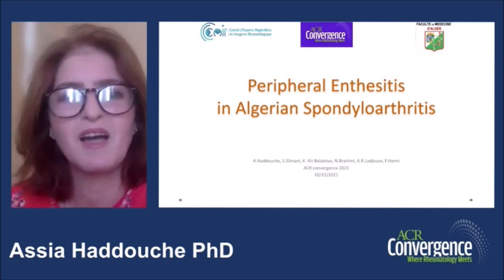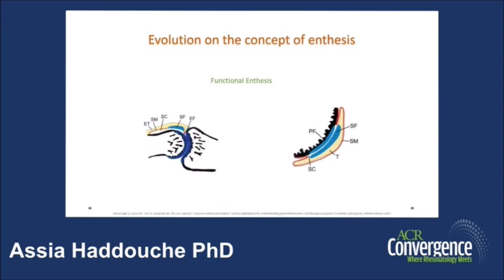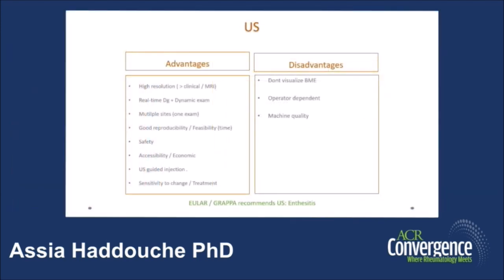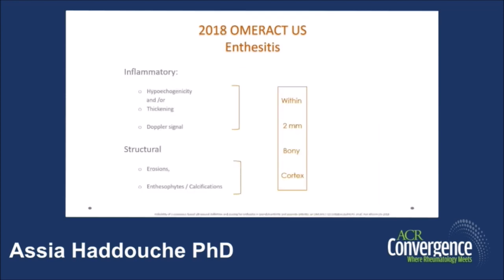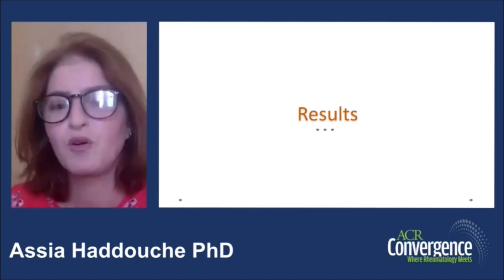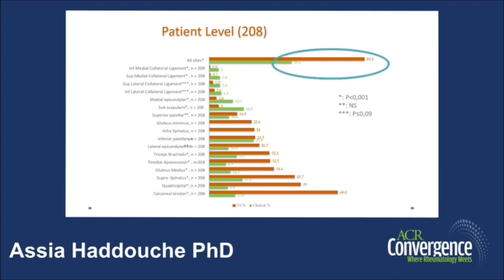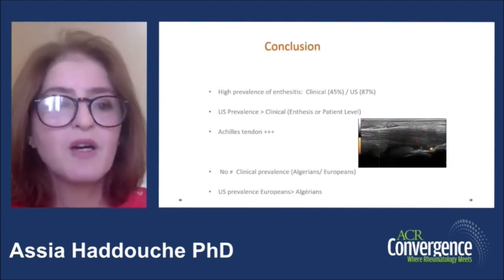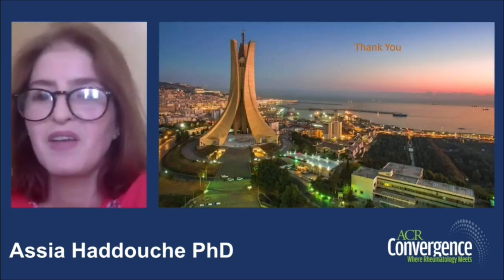Echographie de l'enthèse dans la SpA Algérienne, par Assia HADDOUCHE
Communication lors du Congrès Américain de Rhumatologie (ACR) 2021